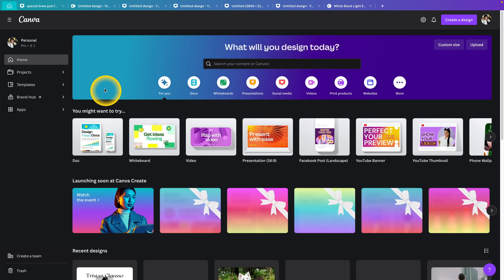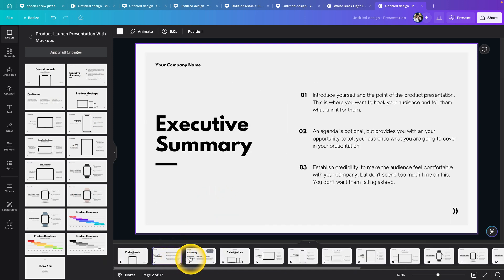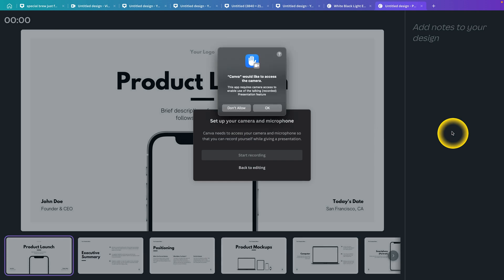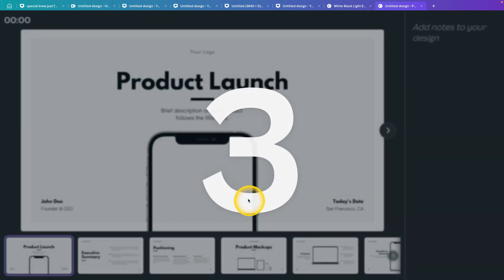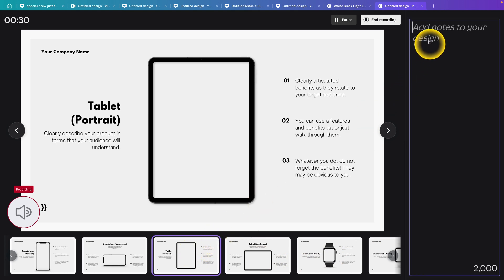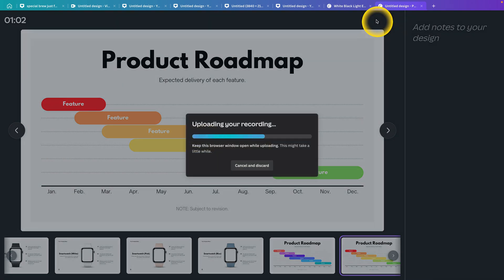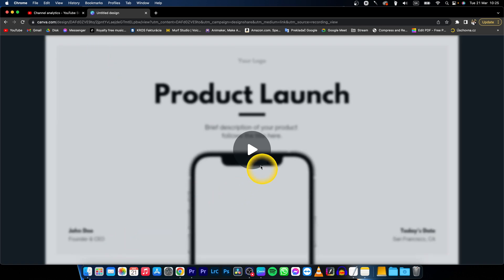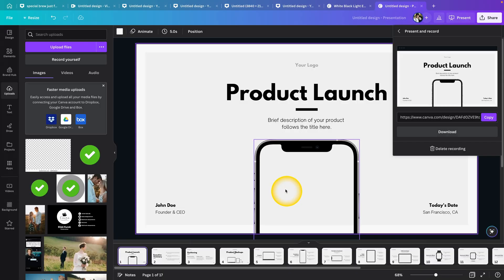How to Record Presentation in Canva | Recording Presentations Made Easy | Canva Tutorial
Creating presentations has never been easier with Canva's intuitive platform, and now you can take your presentations to the next level by recording them directly in Canva! In this tutorial, we'll show you how to easily record a presentation using Canva's built-in recording feature. Whether you're creating a training video, a sales pitch, or a webinar.

So why settle for boring slide decks when you can add your voice and personality to your presentations with Canva? Let's get started!

Canva Tutorial: Recording Presentations Made Easy
How to Create Engaging Presentations in Canva
Canva Hacks: Creating Dynamic Presentations with Recording
Elevate Your Presentation Game with Canva's Recording Feature
Canva for Beginners: Recording Presentations Step-by-Step
The Art of Recording Presentations in Canva
Designing with Canva: How to Create High-Quality Presentations with Recording
How to Make Your Presentations Stand Out with Canva's Recording Integration
Canva Tips and Tricks: Mastering Presentation Recording
From Dull to Captivating: Recording Presentations in Canva for Maximum Impact.